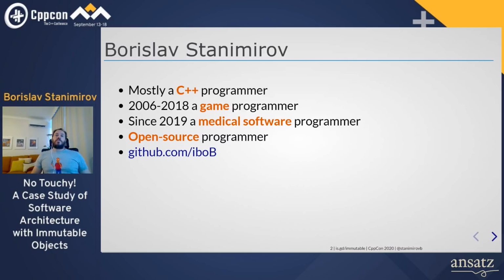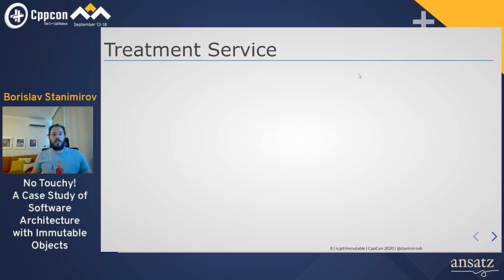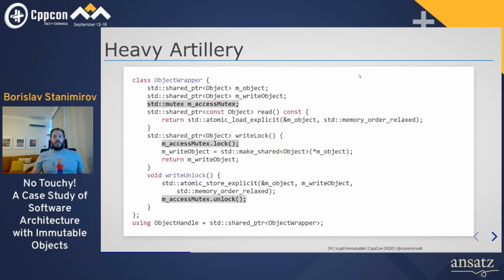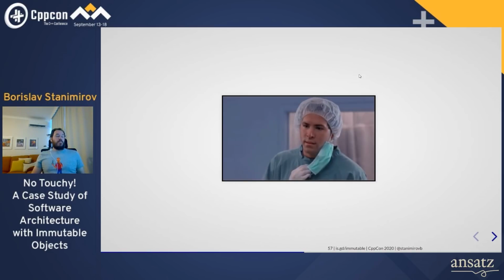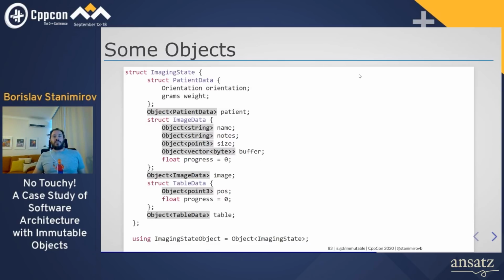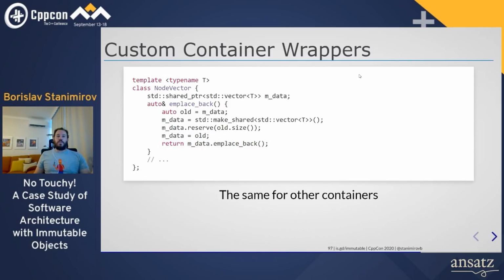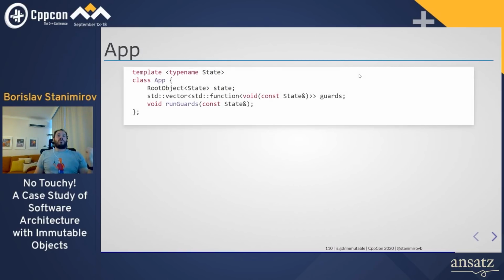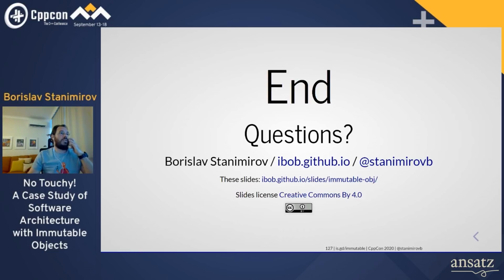No Touchy! A Case Study of Software Architecture with Immutable Objects - Borislav Stanimirov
Our mission at ViewRay's is to conquer cancer by reenvisioning radiation therapy

Part of this is a piece of software which supports many workflows involving communication with various external agents such as an MRI scanner, a radiotherapy linear accelerator, a database, and, of course, the human operator. This software was started from scratch at the beginning of 2019 and is developed primarily in C++17.

This talk covers the multi-threaded and multi-process architecture of the software. It focuses on one of its elements: immutable objects. This is a pattern which started with functional programming. It was popularized by Haskell and it's hugely popular in web development — the React-Redux stack, for example — but it is not that popular in C++ software development. We will talk about how we ended up sticking with immutable objects, how they helped (and sometimes hindered) our development, what we invented in order to make them practical in C++, and problems and solutions we encountered along the way.

Borislav has been a C++ programmer for more than 17 years. The majority of his career has been in video games and in the past two years he's been working on software for medical devices. He has worked on C++ software for all kinds of platforms: desktops, mobile devices, servers, and embedded. His main interests are software architecture and design, and programming languages.